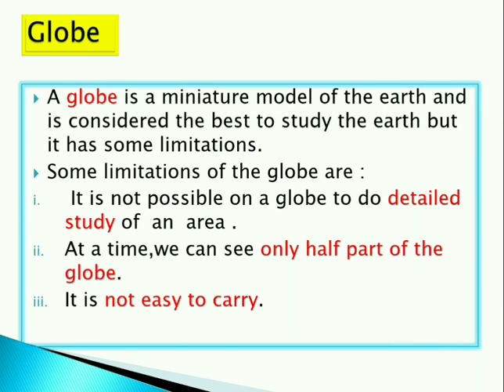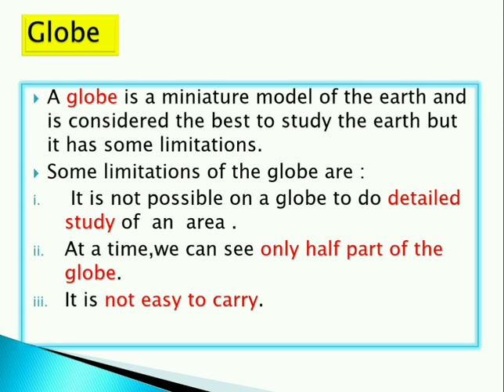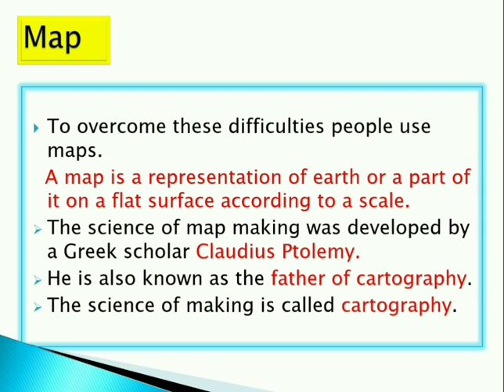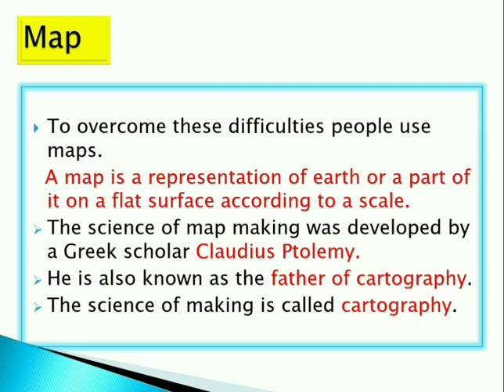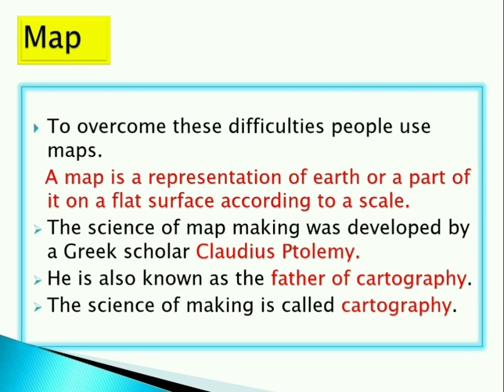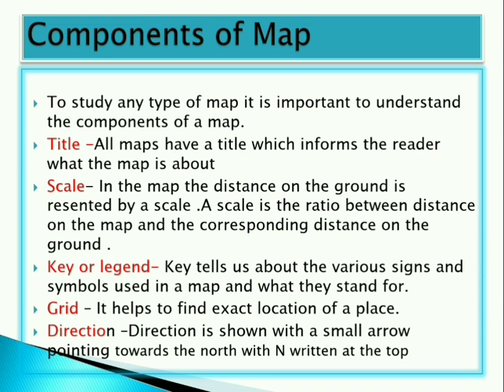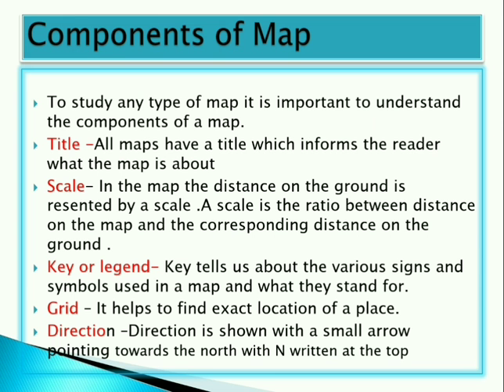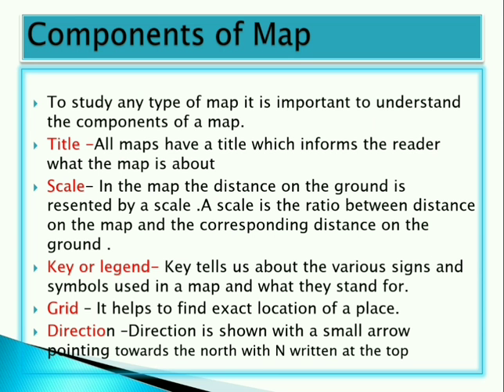6th- Geography- 11.07.2020- Ch-4- Maps- Part-1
● Globe and it's limitations
● Maps
● Components of map